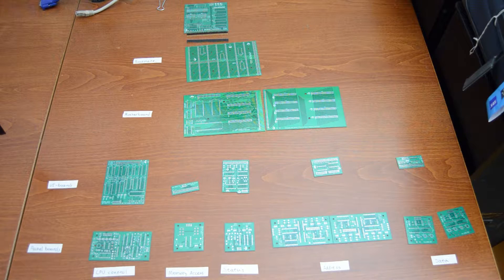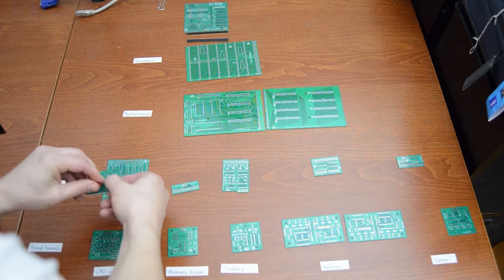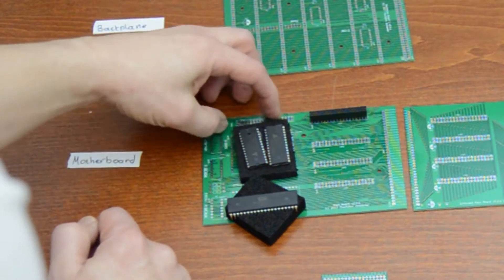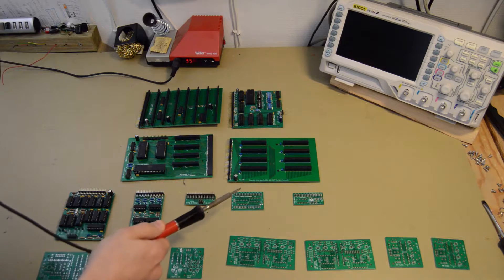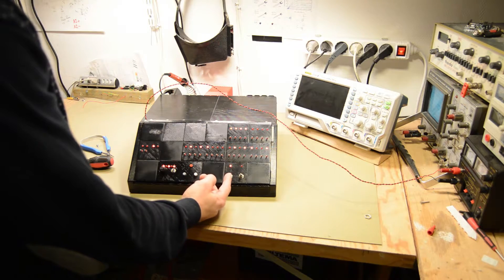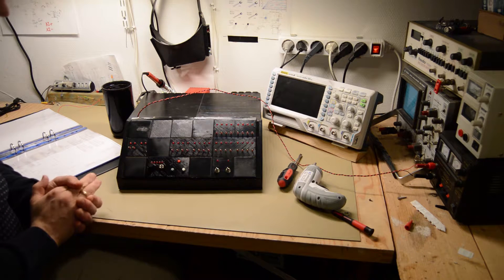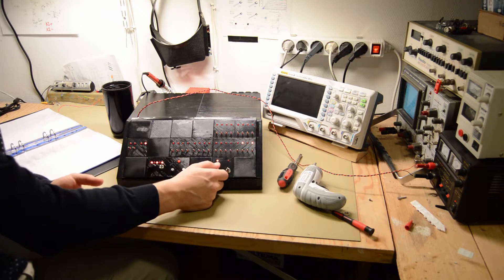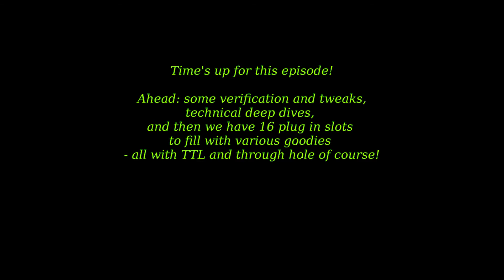The Alt6502: Episode 9: Build and Test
In this episode, the PCBs are magically soldered, and mounted in the computer. There is also a quick test run.

This is a part of the video series for the Alt6502 project. This project takes the Altair 8800 design, changes some historic circumstances and design decisions, and tries to construct the ideal 70's hobbyist 8-bit machine, based on the 6502.